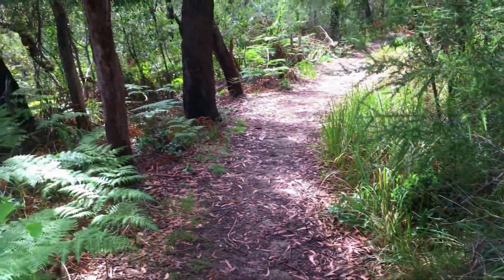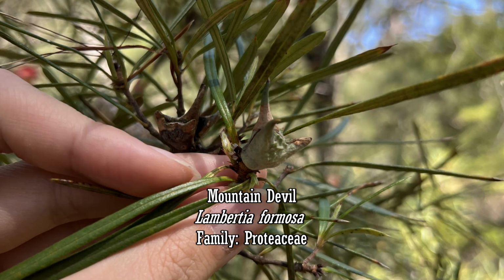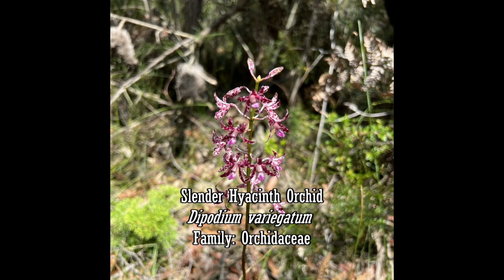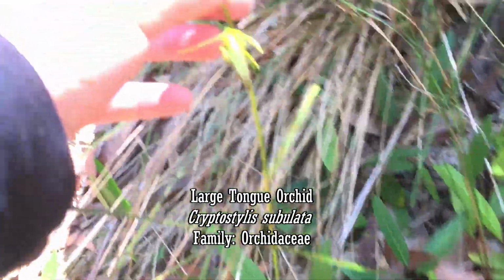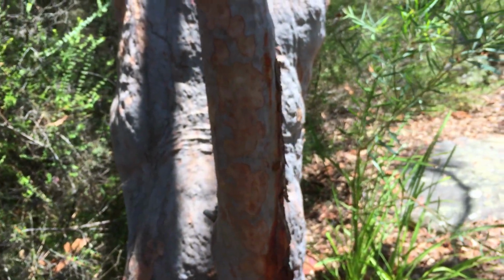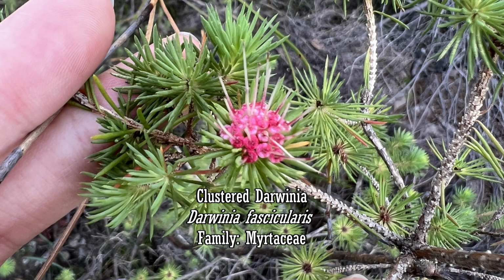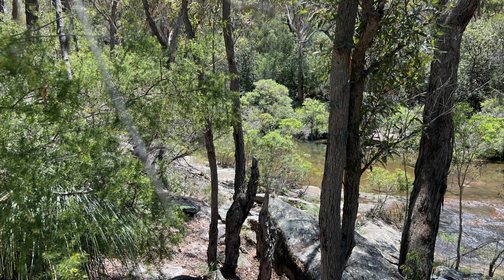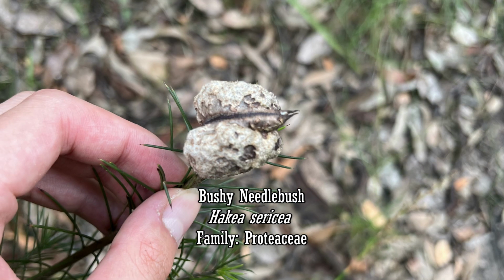Royal National Park Walk 28th December 2023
In this video, I will be showing you some plants in habitat at Royal National Park in NSW (Dharawal land). A variety of plants were seen on this trip, and these were all made as iNaturalist observations, which are a part of this post here:

Resources used:

Field Guide to the Native Plants of Sydney - Les Robinson (2003)

All common names used were obtained from that book, or from the names used on iNaturalist.

Chapters:

00:00 Introduction
01:05 Part 1: Uloola Walking Track
08:04 Part 2: Plants at Uloola Falls
11:34 Part 3: Karloo Walking Track

Have a problem with one of your own plants?

Song 1: Palmtrees
Artist: The Brothers Records

Videos edited with Lightworks and thumbnails made with GIMP.

Do not use videos or photos without permission.